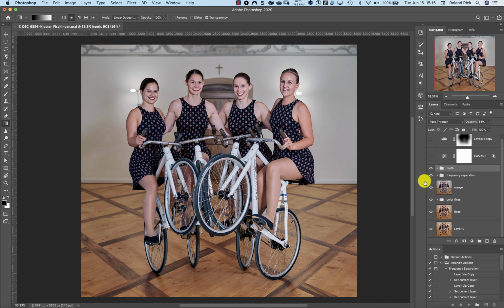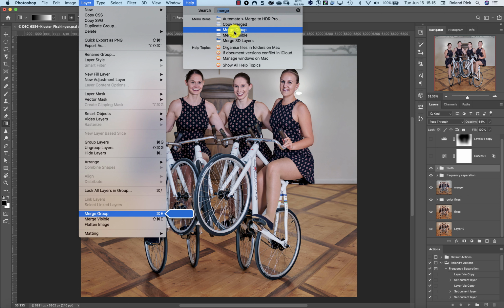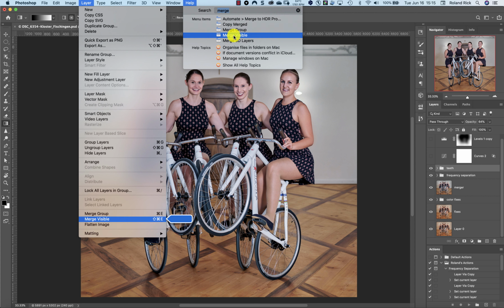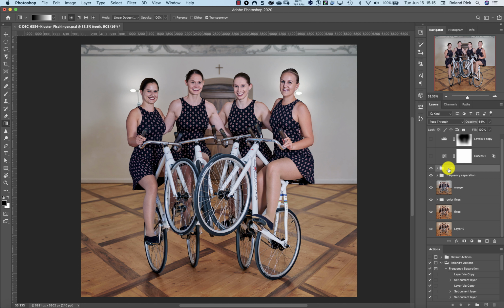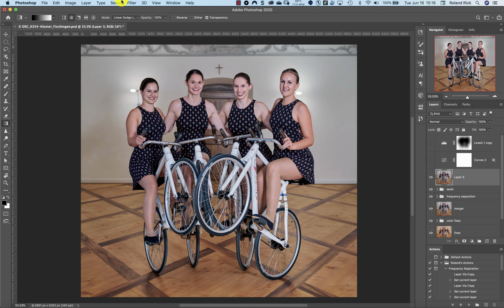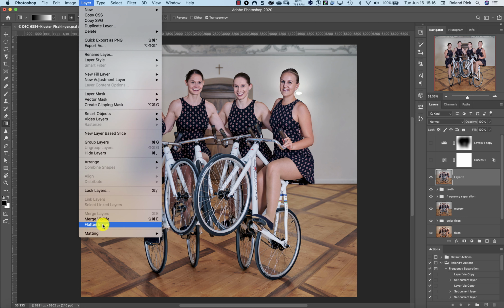The Most Important Photoshop Command is UNdocumented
One of the most important Adobe Photoshop commands is undocumented and also not existent in the menu. - It is Shift+Opt+Cmd+E what merges all visible layers into a NEW layer. - I have a talent to discover funny glitches like that and will continue to post them in future. 😆😇